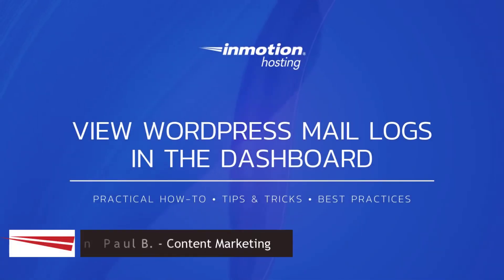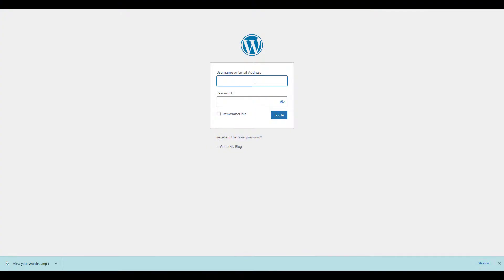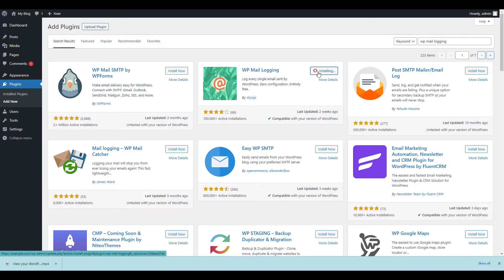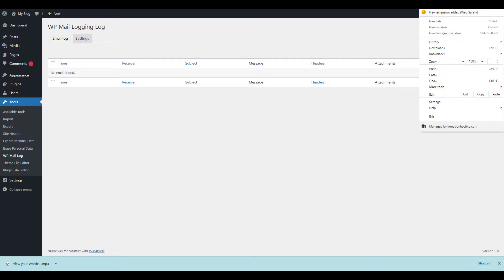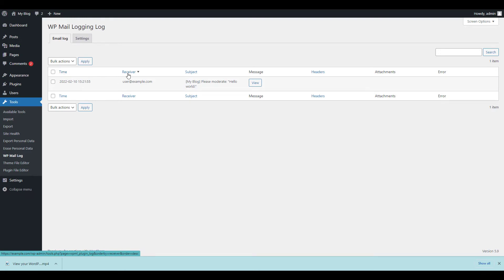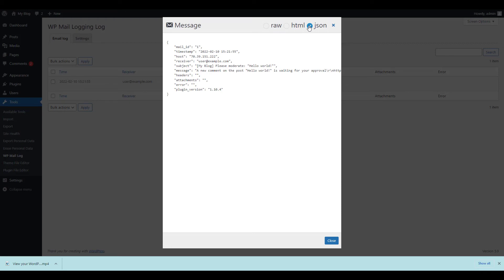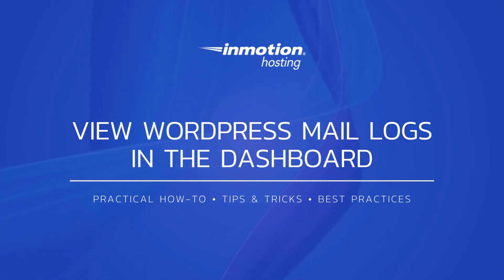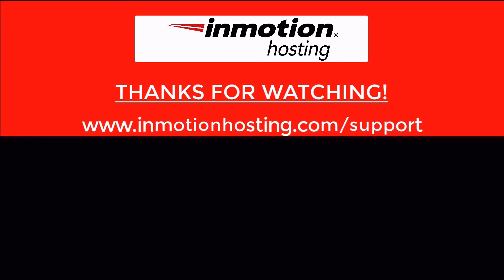How to View WordPress Mail Logs in the Dashboard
Learn how to view your WordPress mail logs directly in the Dashboard. This can help narrow down the cause of your email problems and is a great way to troubleshoot. Also, this does not require SSH or access to the server’s mail logs directly, which can require elevated privileges.
In this guide we will be installing and using the free WP Mail Logging plugin.
00:00 Intro
00:33 Install WP Mail Logging
01:03 View WordPress Mail logs
02:19 Outro

► You can also find more guides in our WordPress Educational Channel